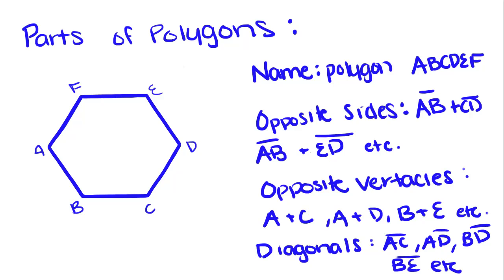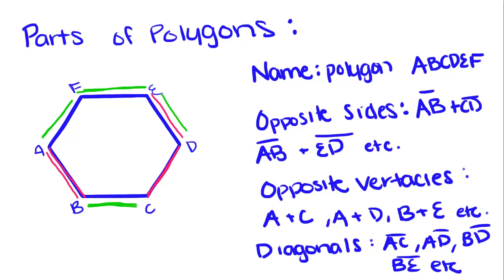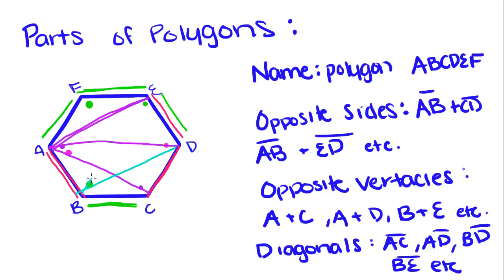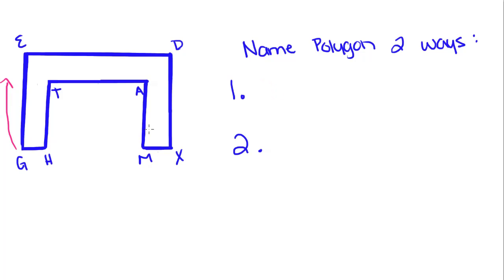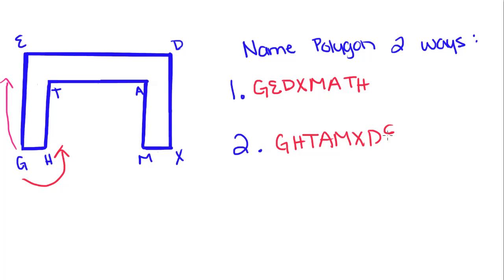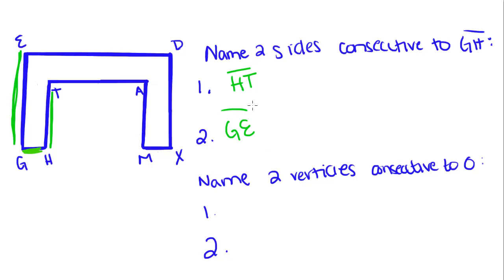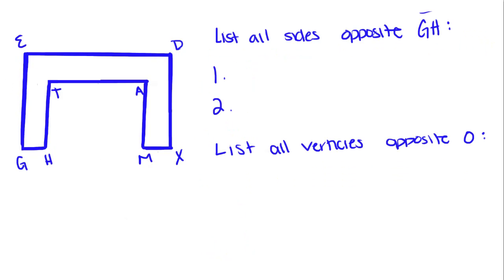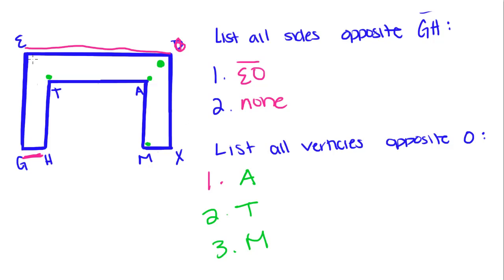Introduction to Geometry - 28 - Parts of Polygons